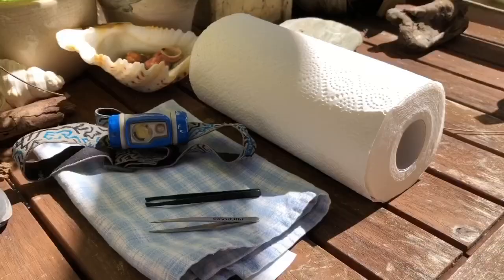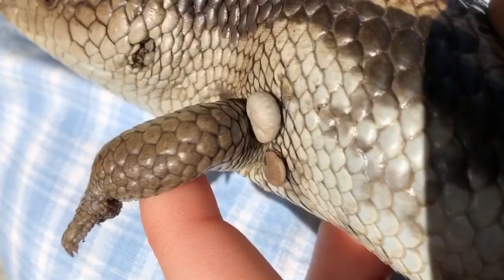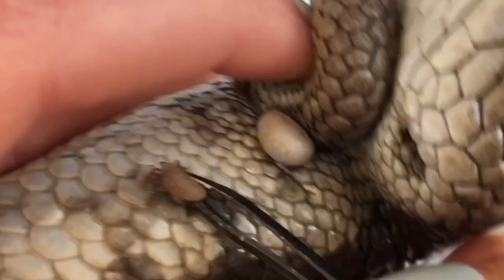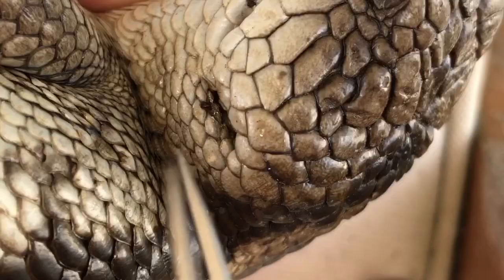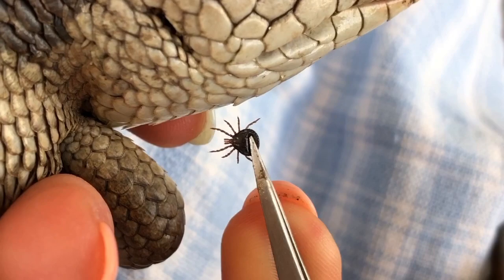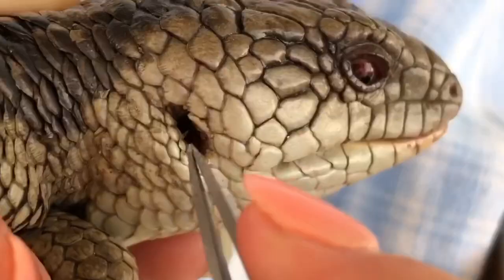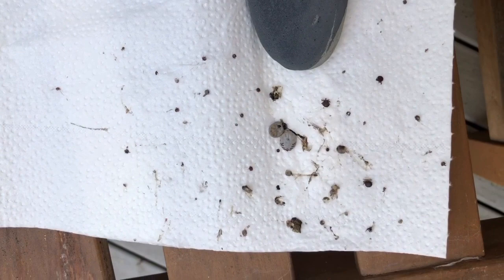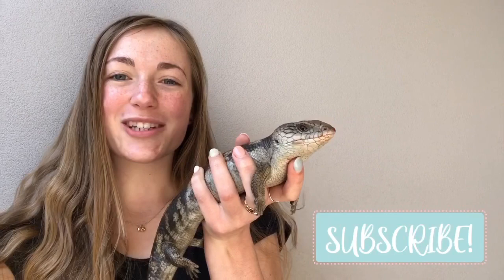How To Remove Ticks From A Wild Bluetongue Lizard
As promised, a remake of my previous tick removal video -

This video includes a better visual on how I remove ticks from the bluetongue and more information about the process of removing ticks and what the ticks do.

Hope all my lizard helping friends and lizard helpers in the making, enjoy.☺️🦎